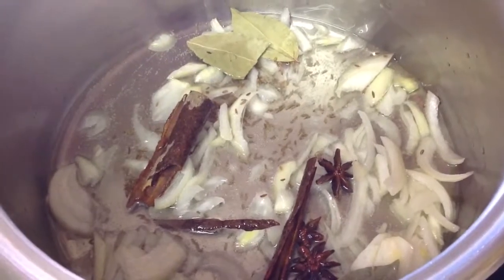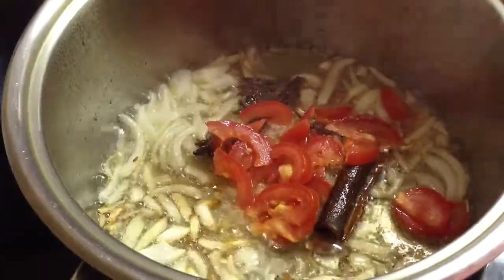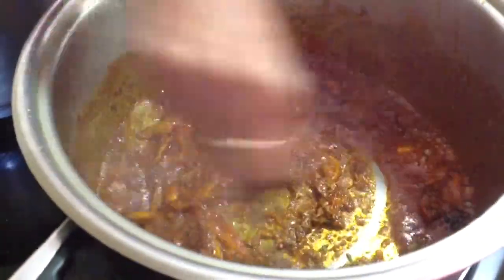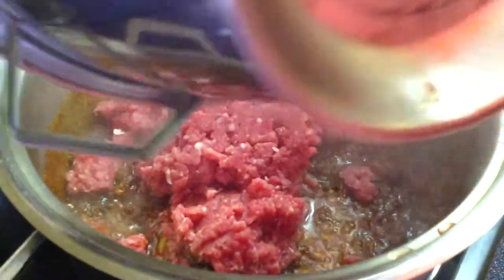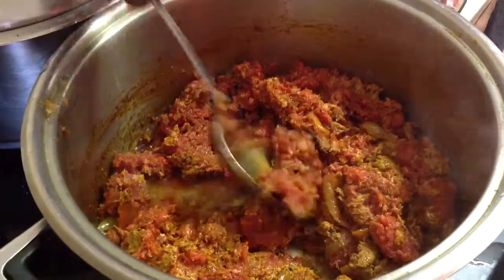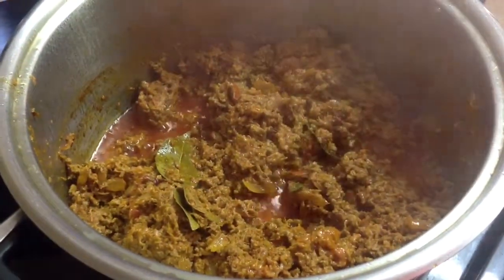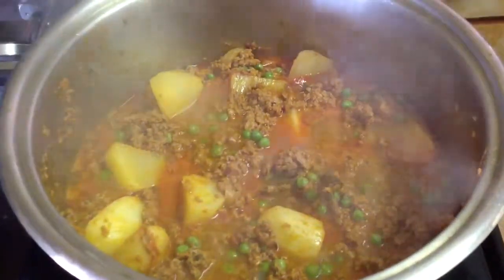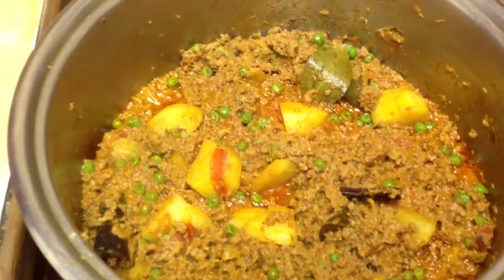Mince Curry - Learn To Cook Indian Curries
Kindly Ignore Tags,
recipes" food" cooking" recipies" chicken" recipe" desserts" cake" easy" simple" network" bread" cookie" soup" chocolate" sauce" healthy" salad" beef" dessert" vegetarian" soups" pork" pasta" indian" baking" dinner" potato" rice" meals" steak" restaurant" restaurants" vegan" egg" vegetable" great" crockpot" crock" pot" spaghetti" chili" free" apple" cupcake" pizza" slow" cooker" stew" book" meat" fish" potatoes" salads" banana" bean" curry" appetizer" ideas" cheesecake" appetizers" turkey" pastry" bbq" salmon" corn" kids" veggie" pancake" quick" breakfast" shrimp" casserole" fast" pudding" pumpkin" muffin" biscuit" diet" barbecue" lasagna" gluten" christmas" grilling" tomato" breast" lasagne" italian" chinese" french" seafood" fruit" mushroom" squash" sausage" lamb" noodle" dishes" sandwich" ground" grill" chops" snacks" lunch" chop" mexican" meatloaf" strawberry" carrot" loaf" jamie" oliver" thai" sweet" recipe.com" snack" ham" spinach" cabbage" taco" quinoa" quiche" books" broccoli" paleo" zucchini" tuna" baby" low" fat" crab" new" eggplant" filipino" porkchop" carb" peanut" butter" dish" tacos" oatmeal" stir" fry" childrens" ingredients" hamburger" sandwiches" thanksgiving" party" calorie" crepe" desert" fried" cream" cheese" kale" summer" dinners" scones" health" blueberry" foods" cauliflower" lentil" tofu" tilapia" mince" recepies" greek" prawn" children" yogurt" butternut" spanish" paula" deen" diabetic" asparagus" japanese" diabetes" lobster" dumplings" diabetics" halloween" delicious" microwave" duck" thigh" asian" risotto" cheap" southern" mashed" roast" easter" scallop" roasted" green" beans" avocado" cod" scallops" irish" dumpling" tiramisu" german" mash" bake" weight" loss" martha" stewart" wrap" fajita" couscous" fajitas" grilled" wraps" meringue" dahl" brussel" sprouts" takeaway" family" paella" gourmet" cucumber" holiday" artichoke" sugar" omelette" gordon" ramsay" gnocchi" campbells" pressure" rachael" ray" kid" boneless" corned" south" burrito" brunch" rachel" gumbo" dairy" rhubarb" sushi" pear" jamaican" starter" pakistani" potluck" menu" puff" onion" wing" moroccan" leek" hawaiian" baked" quesadilla" trout" meal" russian" valentine" lemon" mediterranean" cajun" african" finger" vietnamese" ratatouille" prime" rib" main" indians" crescent" roll" rolls" cuisine" yam" brown" raw" buffalo" wings" halibut" fall" dutch" oven" fig" veal" yummy" smoked" australian" pavlova" creme" brulee" hot" dog" cook" master" chef" beetroot" belly" american" tapas" barefoot" contessa" camping" shank" nestle" shanks" toddler" ina" garten" native" toddlers" tagine" mahi" nigella" lawson" super" bowl" teriyaki" store" red" finder" organic" fennel" minced" chowder" polish" julia" child" leftover" orzo" sodium" scampi" supper" brisket" friendly" cube" puerto" rican" cottage" portuguese" pie" wheat" software" ricotta" fillet" minestrone" swiss" chard" tandoori" cornish" hen" kielbasa" recipes.com" rotisserie" flank" pomegranate" tortellini" marsala" soul" north" test" kitchen" courgette" pheasant" entree" nigel" slater" delia" smith" tail" jewish" authentic" canadian" living" middle" eastern" bobby" flay" eating" stores" heart" homemade" canapes" canape" street" bratwurst" lorraine" salt" shop" cholesterol" canned" calories" salisbury" romantic" edamame" trader" joes" gi" delivery" tailgate" tailgating" 5" ingredient" west" hungry" girl" spam" biggest" loser" allen" khana" khazana" list" bisque" cashew" filo" quorn" knorr" east" template" celery" glycemic" halogen" convection" pictures" damper" housekeeping" emeril" lagasse" wegmans" forever" photos" images" cookbook" traditional" sandra" lee" catering" online" hindi" candida" dash" top" veg" raclette" tyler" florence" weeknight" blog" popular" bill" granger" celiac" treats